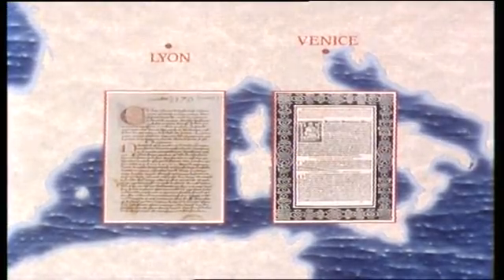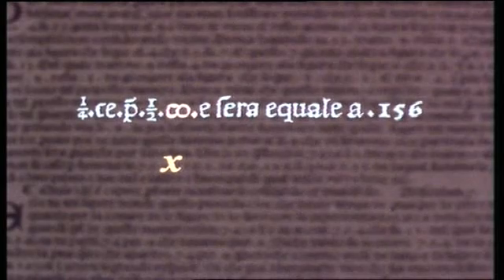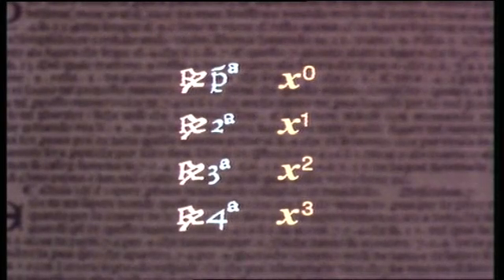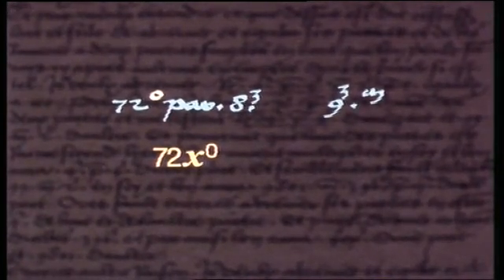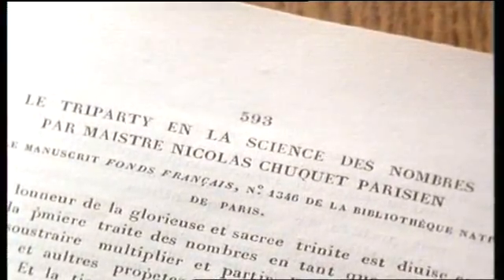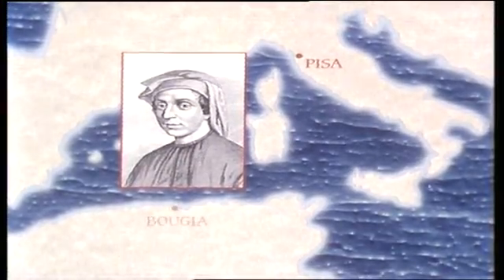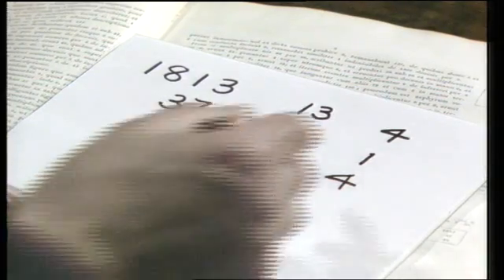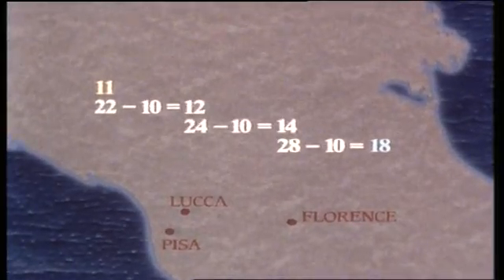Vernacular Tradition (Part 1)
A documentary on the development of the vernacular tradition of algebra, focusing on numeral systems and notation. (Part 1)